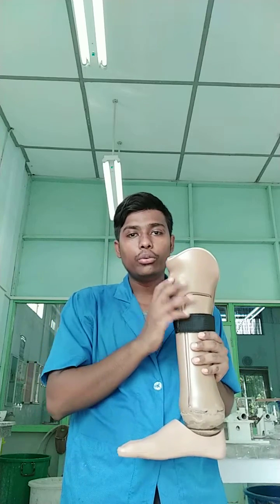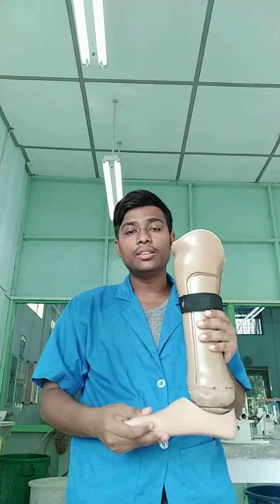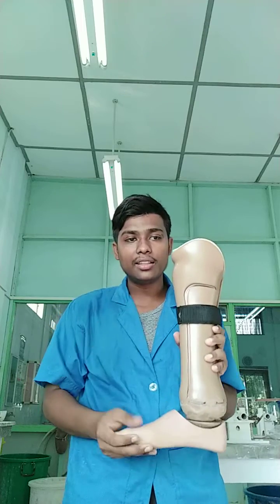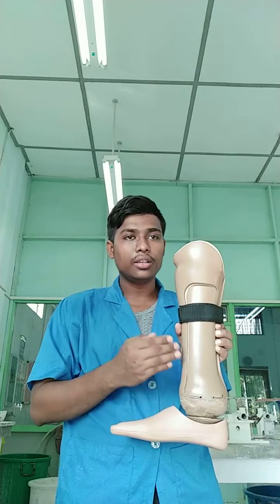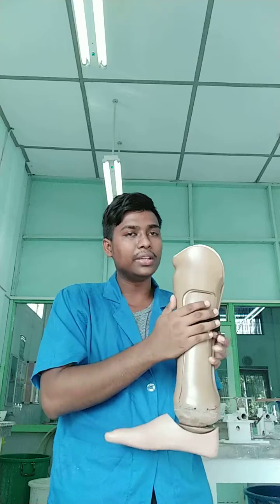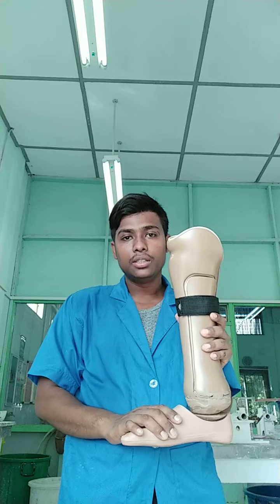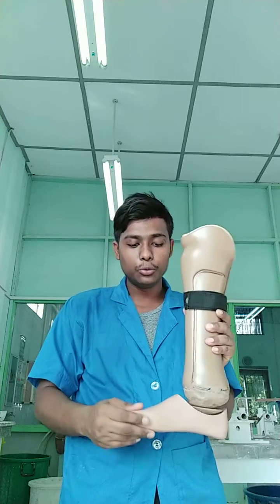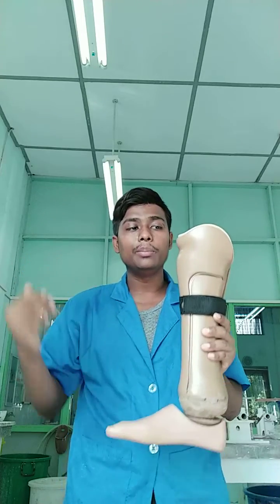Ankle Disarticulation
Explain how to know AD prosthesis is ready for fitting